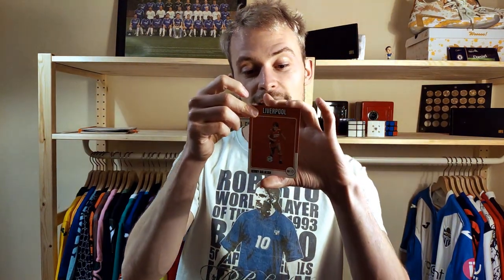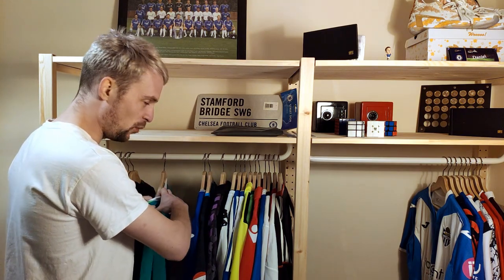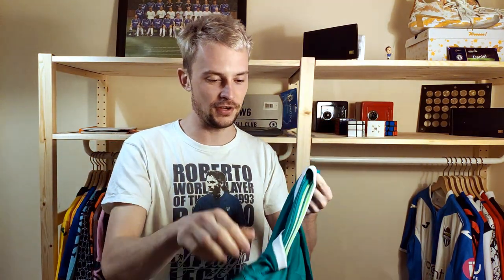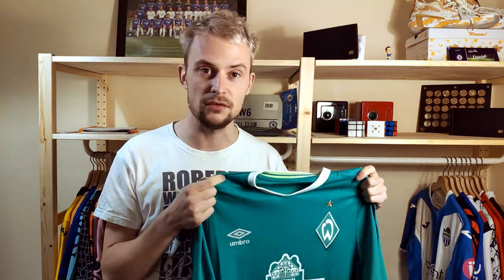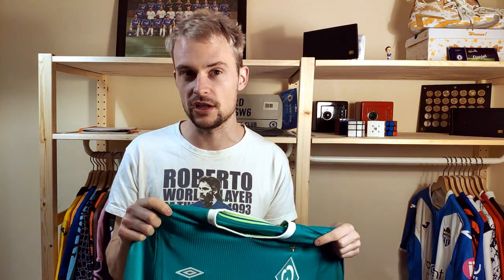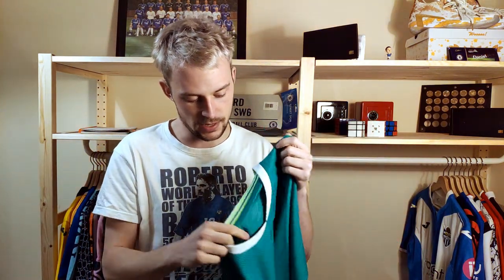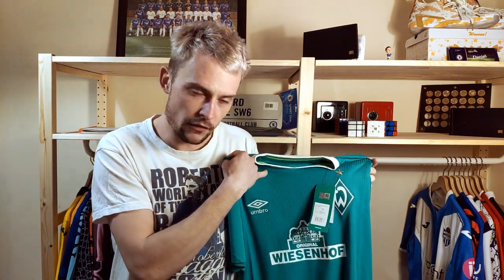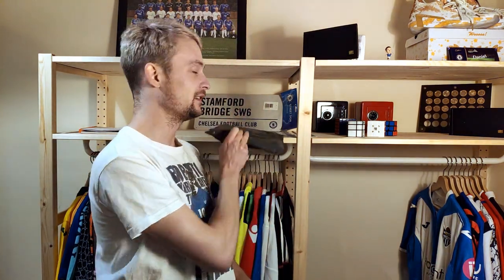Football Shirt 282 - I Had To Film This TWICE...